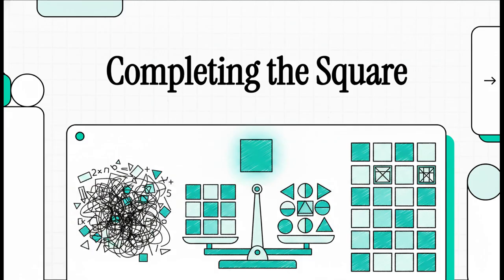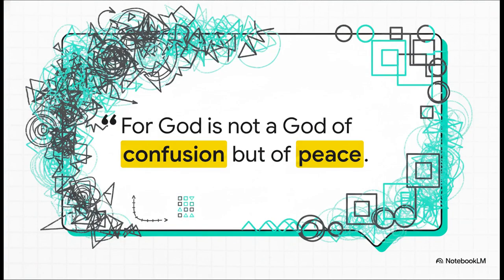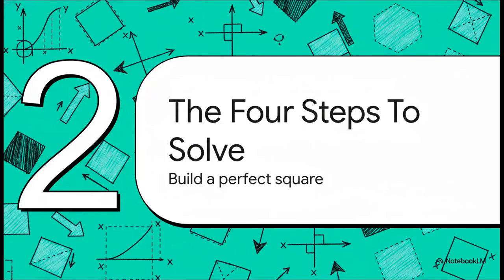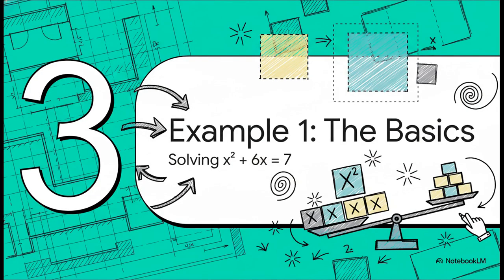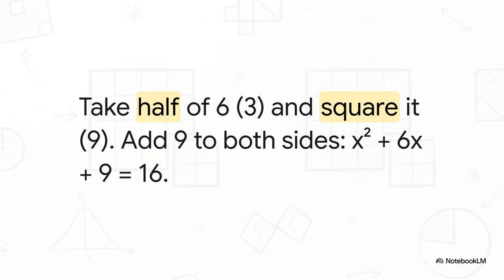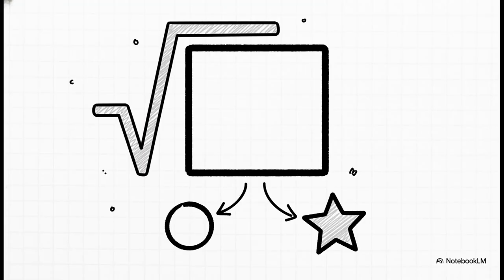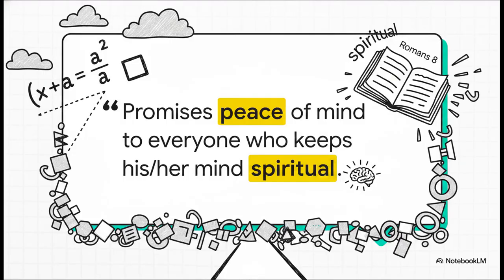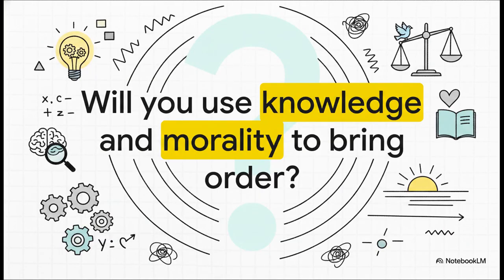Lines of Best Fit Explained | Grade 8 Math Week 27 Day 3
Learn how lines of best fit help summarize trends in scatter plots in this Grade 8 math lesson. Master prediction skills and understand how data relationships can be modeled mathematically.

In today's Grade 8 Math Week 27 Day 3 lesson, students draw lines of best fit and use them to make reasonable predictions from data.

Lesson Topics:
✔ Line of Best Fit
✔ Scatter Plots
✔ Predictions
✔ Trend Analysis
✔ Statistics

TEKS Alignment:
8.11(B)